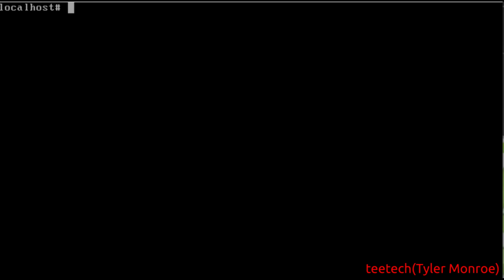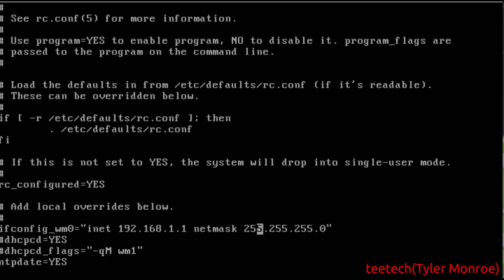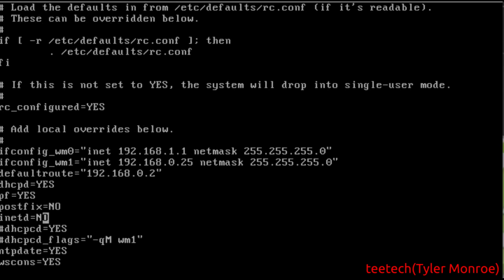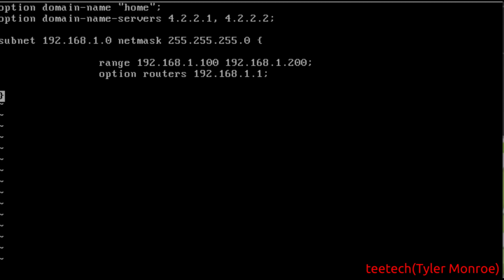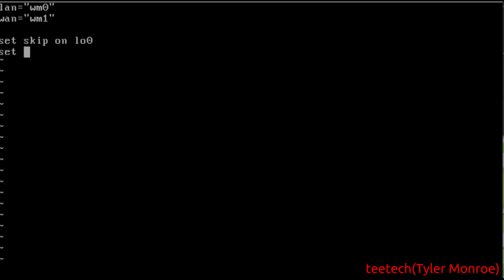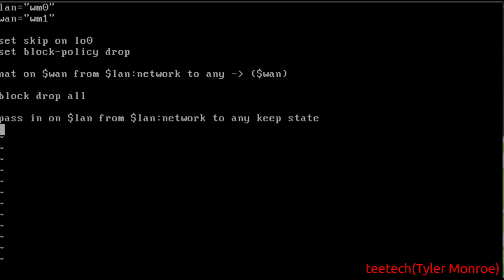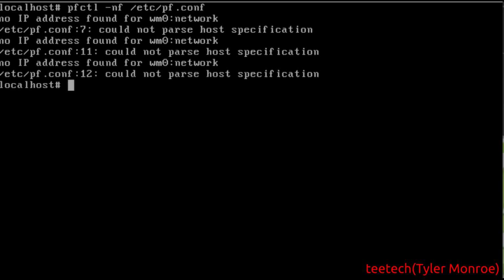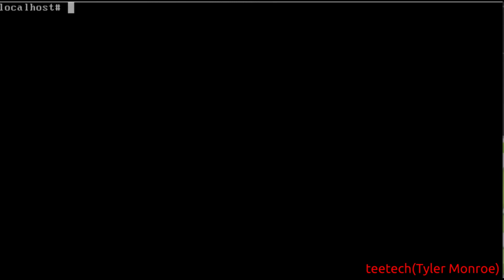NetBSD Network Router/Firewall Setup Series Part 2/3 Configuration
This video series shows how to use NetBSD as a network firewall. That will segment your LAN network's devices from the WAN network connection/internet.